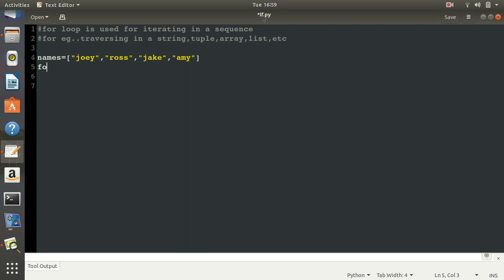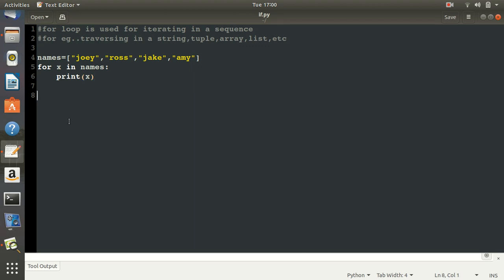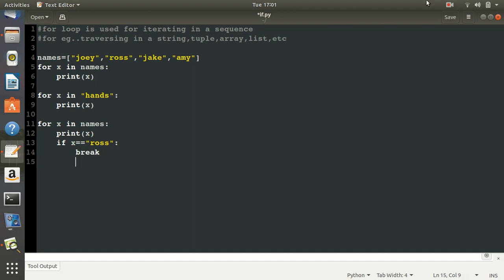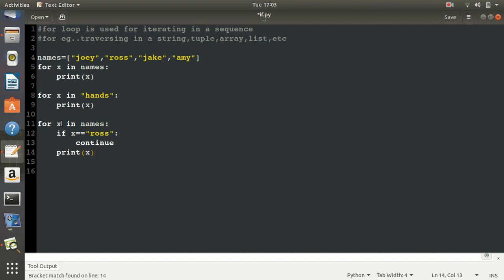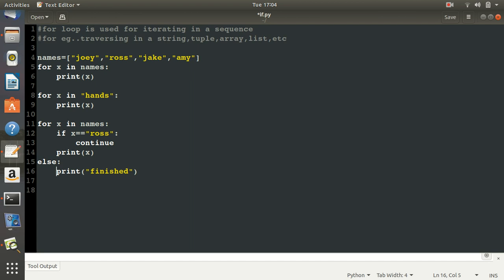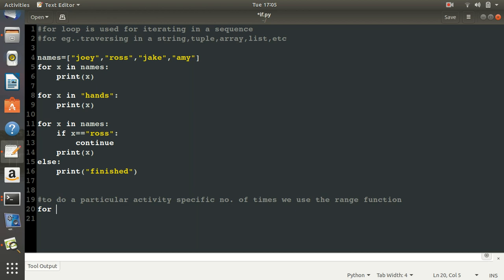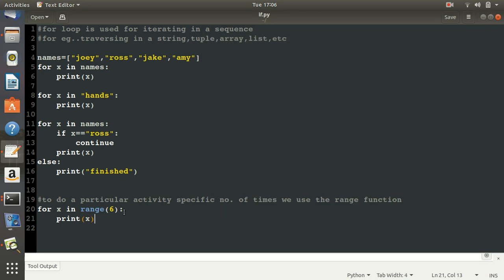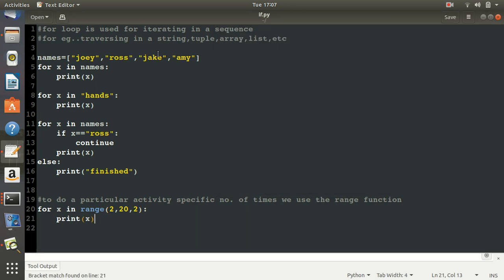For Loops in Python | Python Programming Tutorials for Beginners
This video explains for loops in python .
Next videos will cover the other topics in python.Please do like and